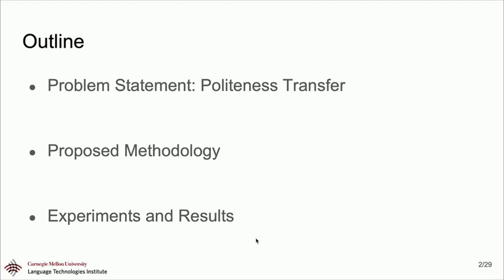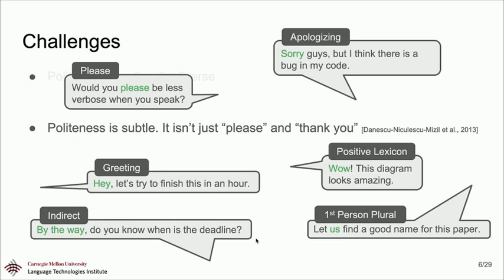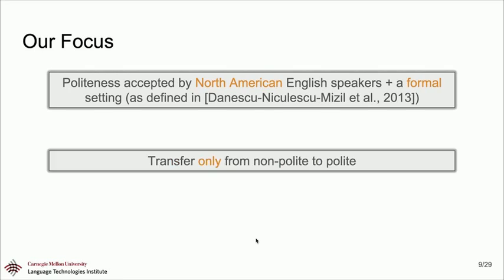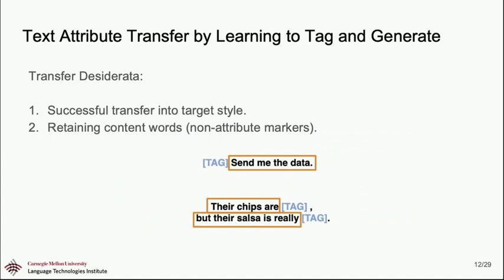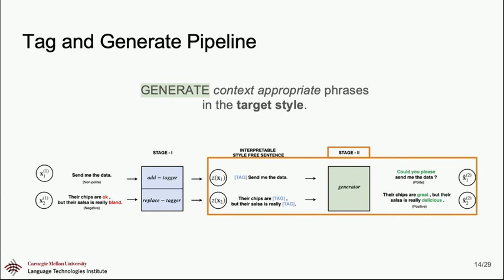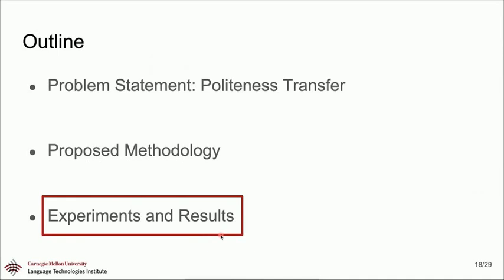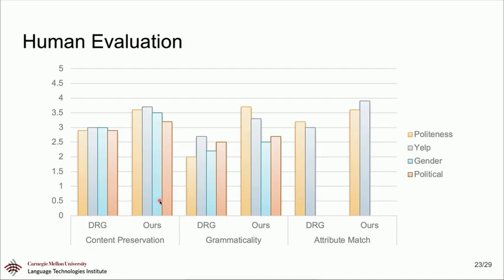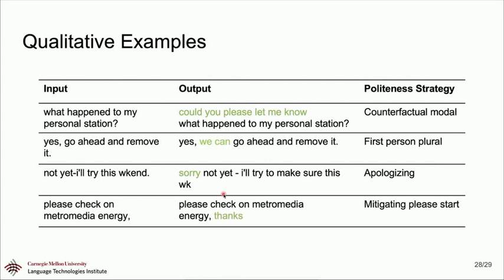Politeness Transfer: A Tag and Generate Approach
Aman Madaan, Amrith Setlur, Tanmay Parekh, Barnabas Poczos, Graham Neubig, Yiming Yang, Ruslan Salakhutdinov, Alan W Black, Shrimai Prabhumoye

NLProc MachineLearning NLP Natural Language Processing Carnegie Mellon University Language Technologies Institute CMU LTI